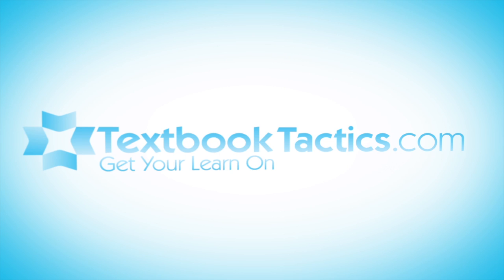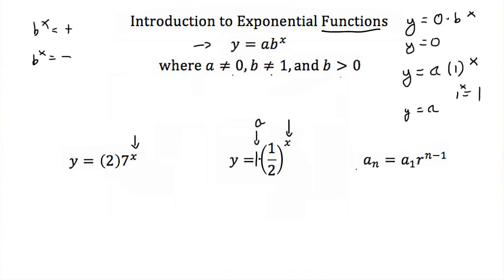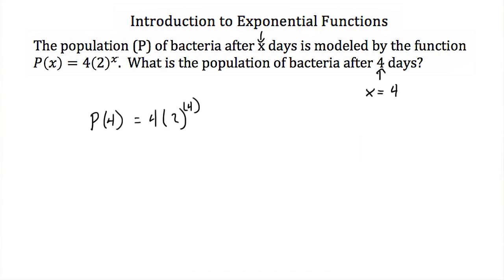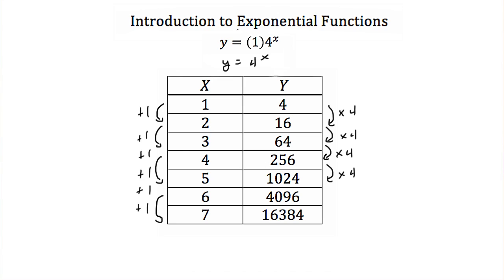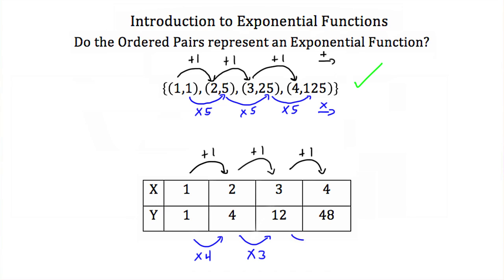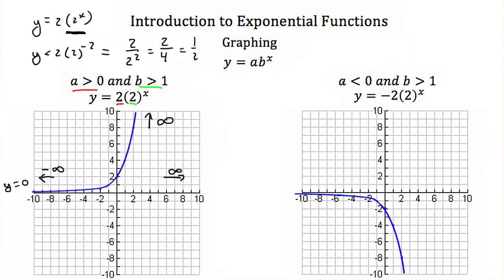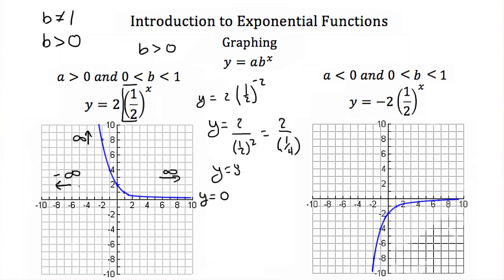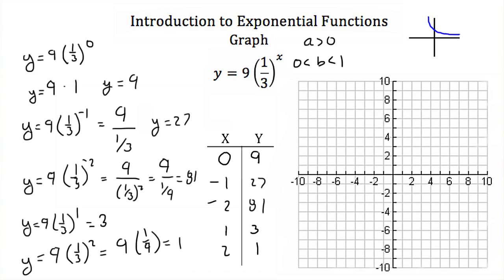Introduction to Exponential Functions Tutorial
Click show more for Video Description:

Defining Exponential Functions, Evaluating Exponential Functions for given variable values, Identifying Exponential Functions from ordered pairs, Identifying graphs of Exponential Functions, and Graphing Exponential Functions.